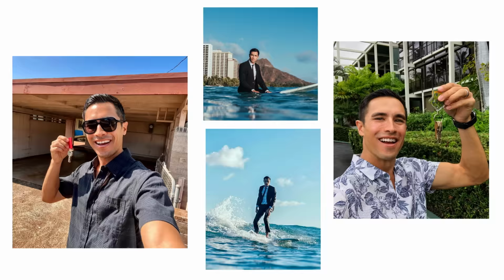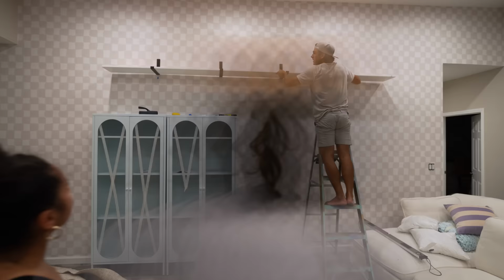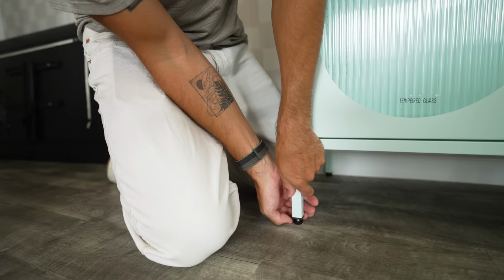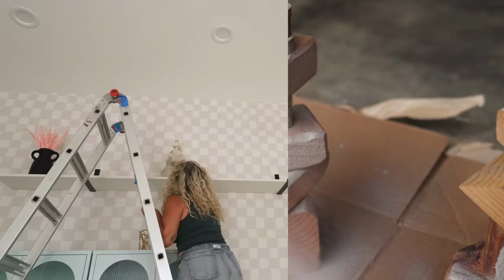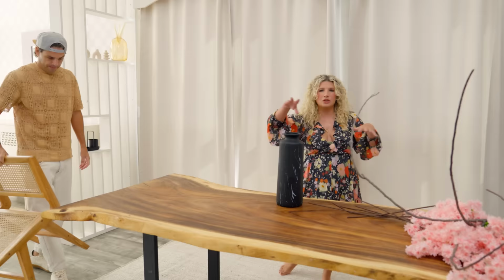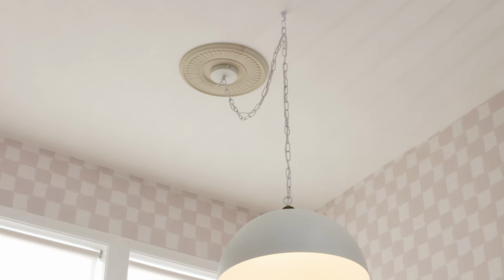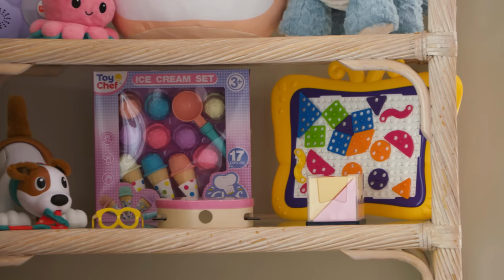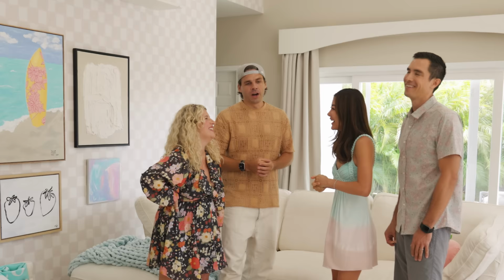These first-time parents CAN’T BELIEVE what we did to their house!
The room makeover reveal we’ve all been waiting for! And the emotional surprise reveal that makes it all worth it! This giant, open concept, living room/dining room/playroom/entry way needed so much design and we worked HARD to get it done. The whole floorplan and layout needed to be re-thought so it could be more functional for this family of three. The design style needed to be a compromise of what the husband (Kyle) likes, Wabi Sabi and wood slat walls and the wife (Cina) loves which is TikTok trendy curves in a post modern style with creamy white tone on tone and pastel cutesy accents! These walls are double the size of normal walls so we did 10+ DIYs to implement design and function. A wood tambour aka pole wrap wall, a curvy cloud shaped DIY coffee table made out of buckets, arched curtain cornice boxes, wood slat wall with cube shelves, DIY artwork for a gallery wall, Facebook Marketplace finds, upcycled thrift store mirror, salvage yard finds, a huge bouquet of faux cherry blossoms and found sticks AND peel and stick wallpaper all over in our brand new watercolor checkerboard pattern!!! We are so happy with how it turned out but most importantly these new parents are SO thrilled with their new family living space. We hope you love it as much as they do!

Follow Cina (@cina) and Kyle (@surfingagent)

- Wood tambour panel
- Ceiling Pendant
- Dome Pendant Light
- Chenille throw
- Ceiling Fan
- Jute Rug
- Jute round rug
- Natural sheepskin
- Faux cherry blossoms
- Bamboo Bench

If you want to submit your space for a makeover for our new series please send us photos and/or videos of your space and a brief run-down of who you are, and why you want the makeover to

This episode wouldn't have been possible without the help of these creative geniuses:
V Robitaille (Editor)
Dominique Anders (Producer)
Luke Aguinaldo (Cam Op)
Valen Ahlo (Cam Op)
Tom Visor  (Sound & Photo)
Kailani Torres (Design assistant)
Max Myers (Cam Op & Photo)
Everett Wilmarth (PA)